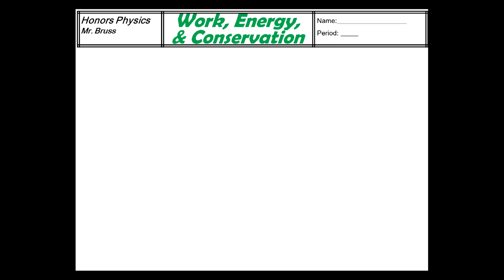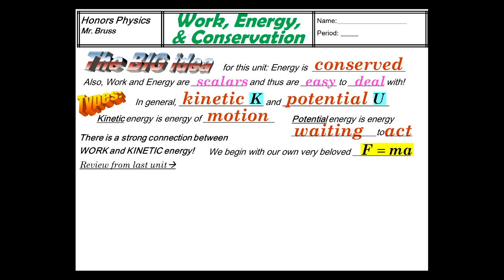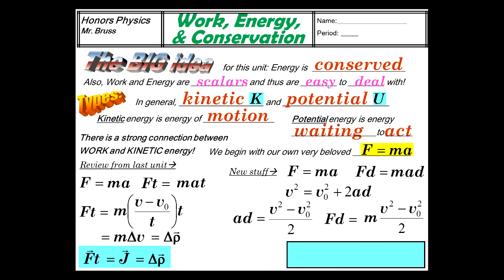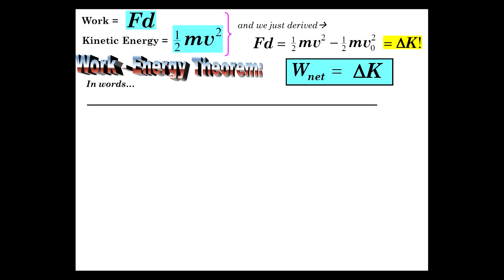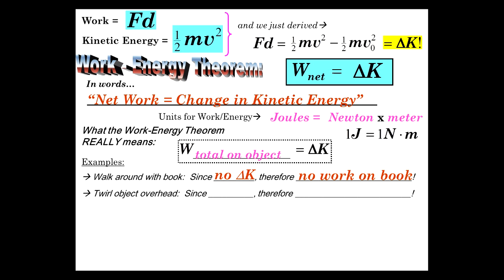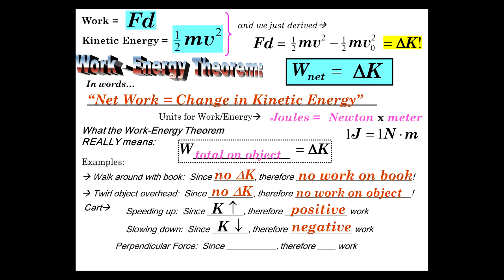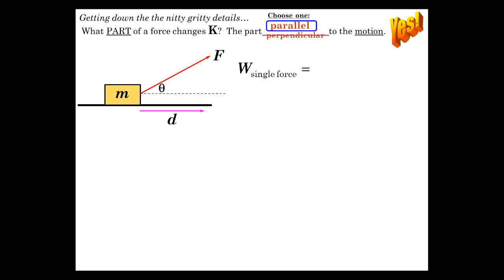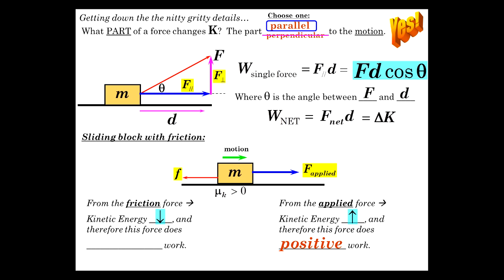Work & Energy Part 1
Work and energy defined, Work/Energy Theorem described